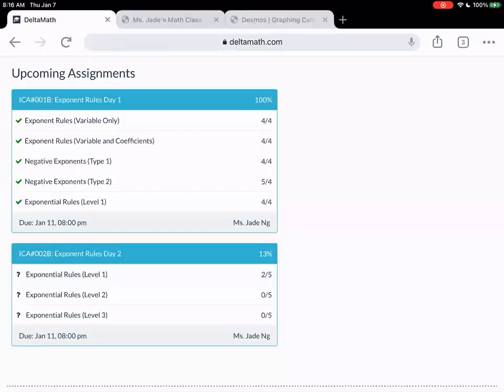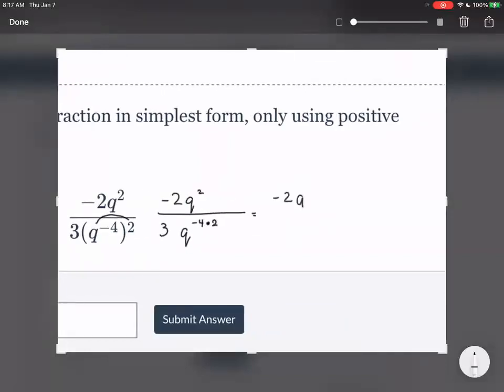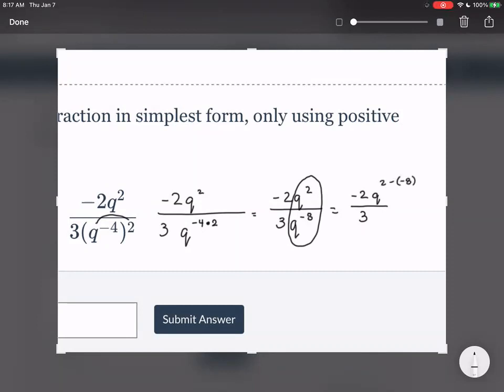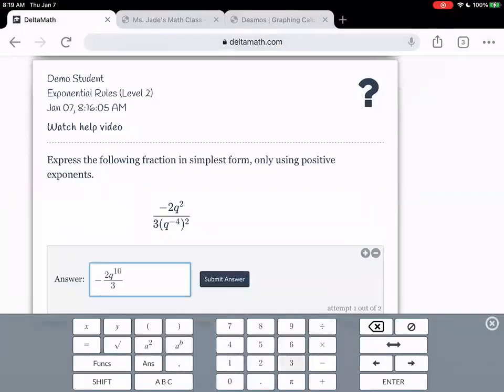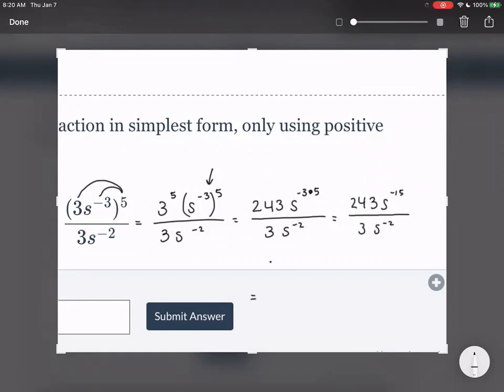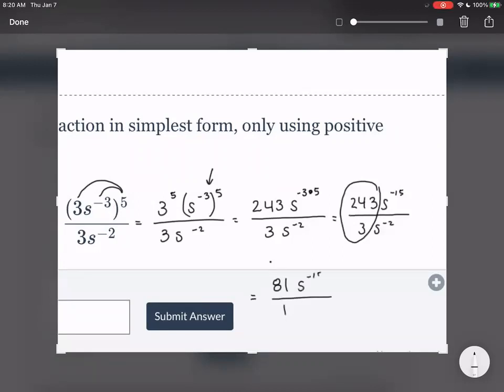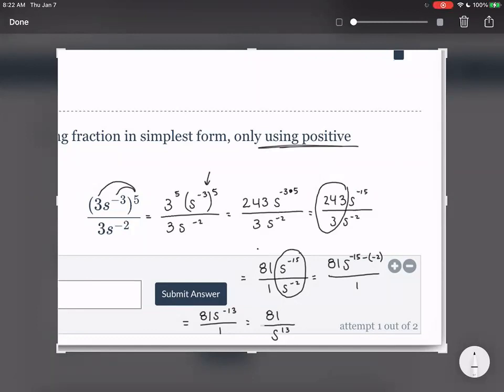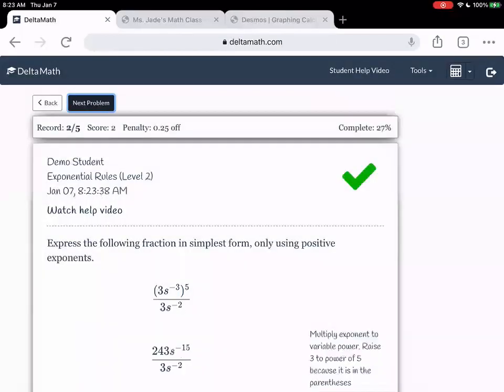Exponential Rules (Level 2)